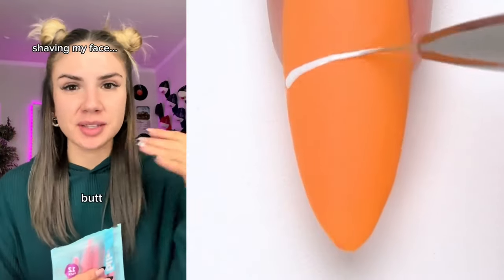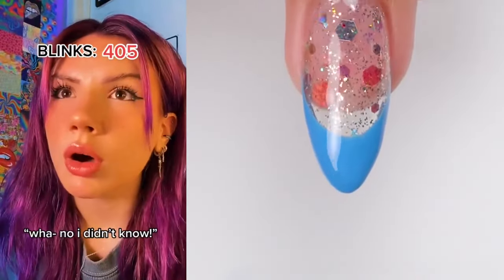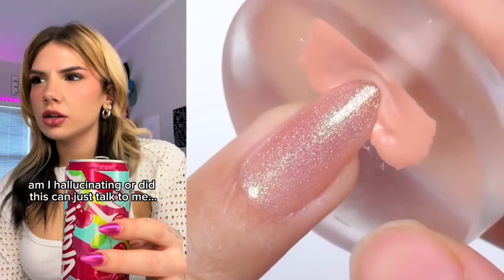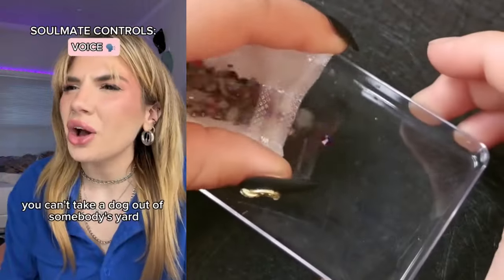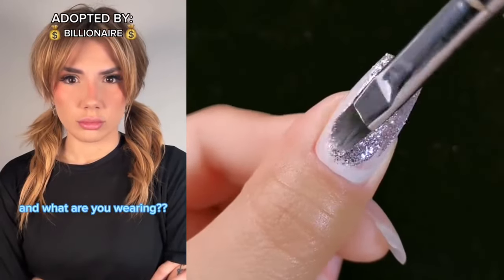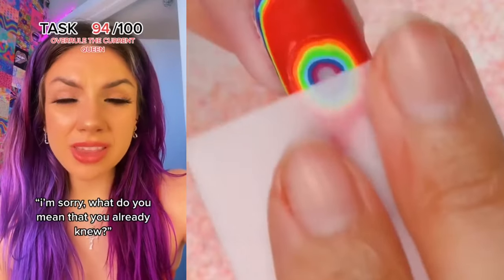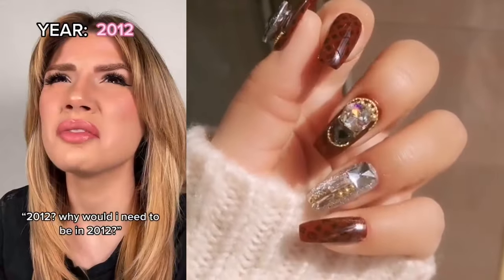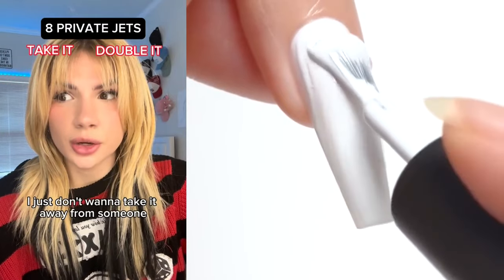⛳ NAIL ART STORYTIME TIKTOK 2024🎯 Regal Nails @Bailey Spinn|| POVs Tiktok Compilations #66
All Slime Content is licensed by FeelGoodMedia LLP
Hello friends!
We always want to bring you the best moment!
Let's make your hands more charming, sweet!
I wish you happy!
Welcome to CQ Bee Storytime